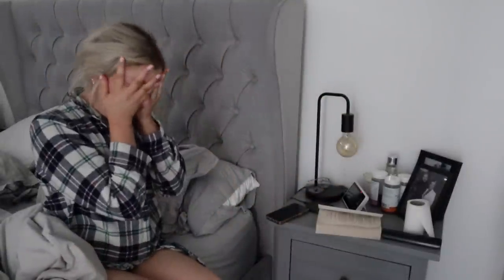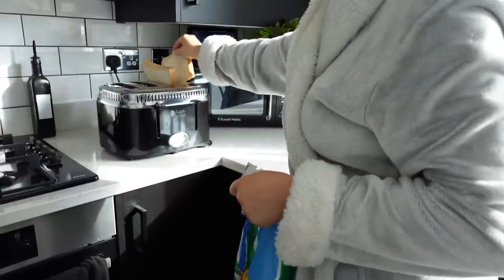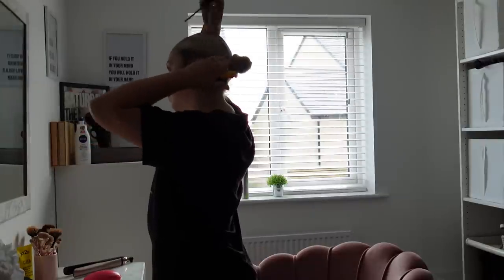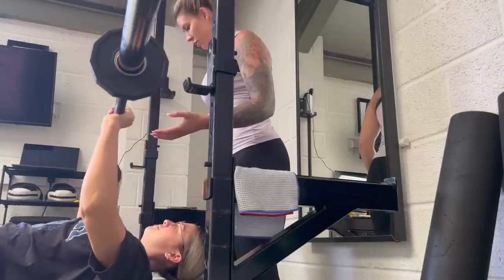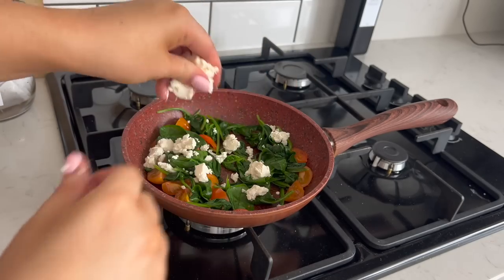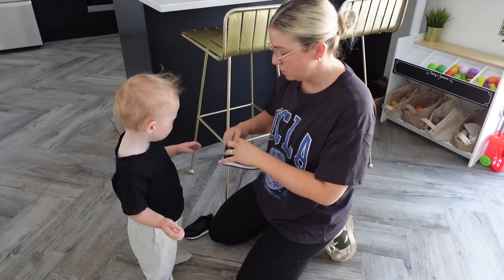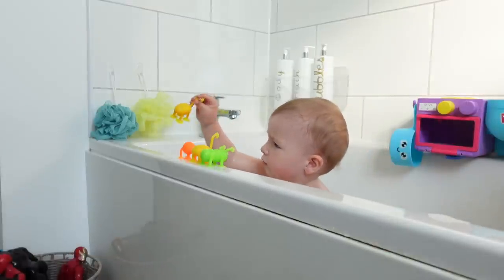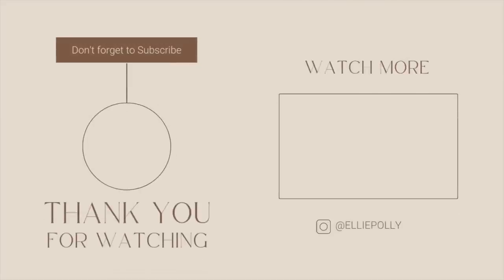NEW DAILY ROUTINE ☀️ BUSY WORKING MUM OF TWO | SOLO PARENTING MORNING TO BEDTIME 🌙 2023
Get the Sesame Street Multivitamin Gummies for just £5 from Sealions

00:00 intro
00:09 wake up
02:28 breakfast
04:30 get dressed/school
06:42 errands & gym
08:36 lunch
10:06 chores
12:07 school run
12:40 dinner
14:15 bath
15:28 bed